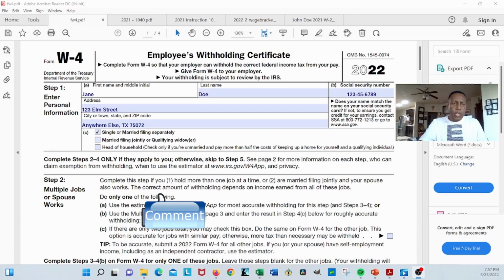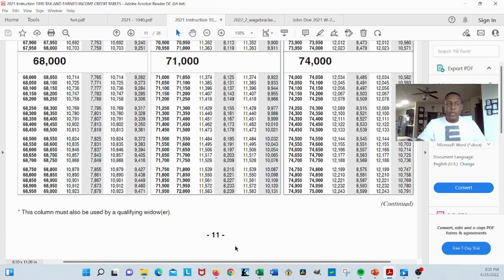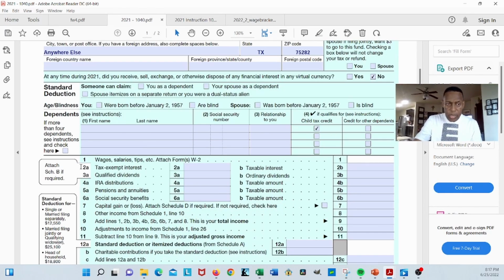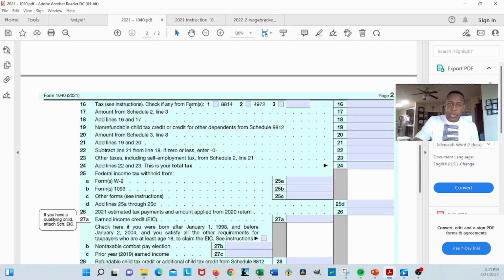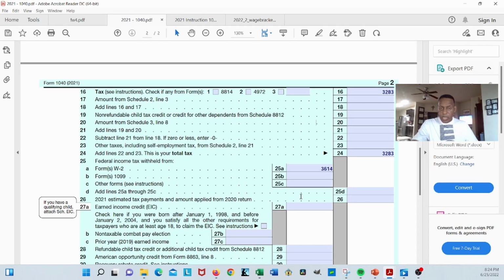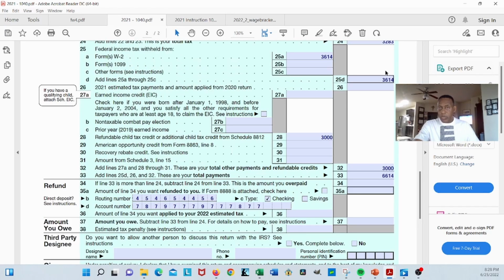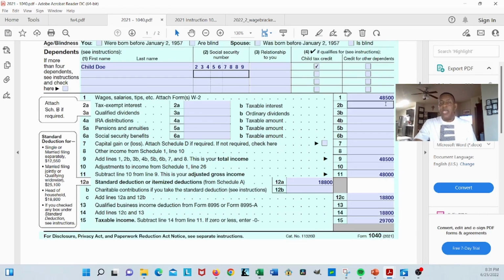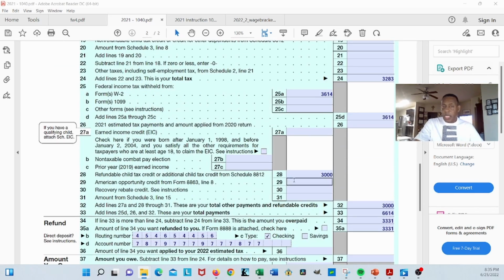Part 3 -Tax Return Scenarios - Single With a Dependent / a Child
The purpose of this video is to show you the basics you that need to understand how to review your Tax Return.

You will also understand how your employer or HR use the information on your W-4 to figure out how much taxes comes out of paycheck.

The W-4 form is used for tax purposes. It is usually given to you to be filled out when you start a job.
Your employer use the information on the W-4 to calculate the amount of tax to take our the paycheck.  You should update the W-4 when there is a major life change, such as getting married, divorced, or having a child: